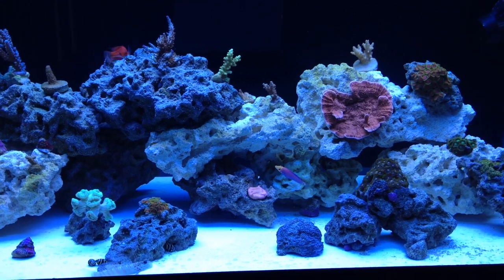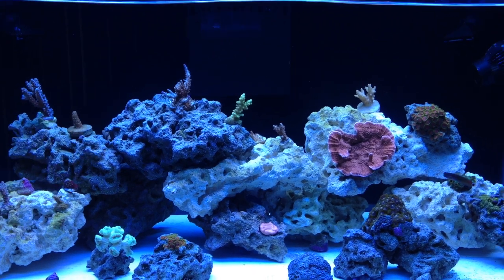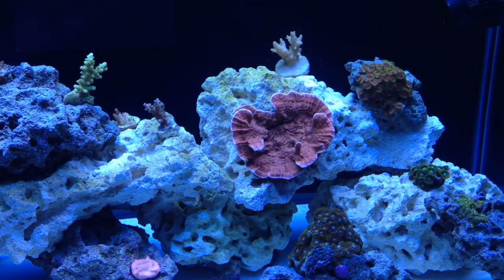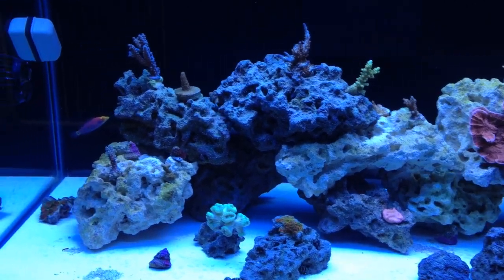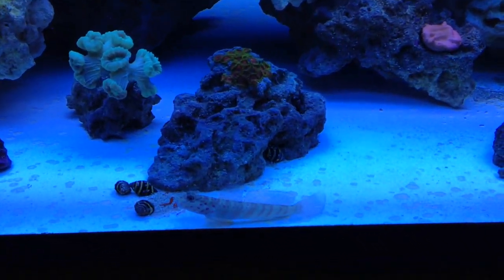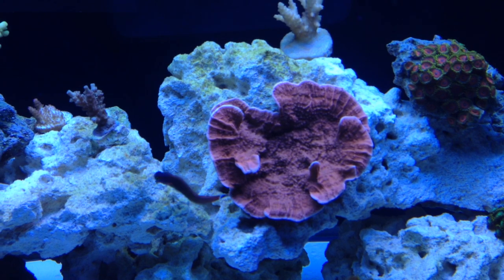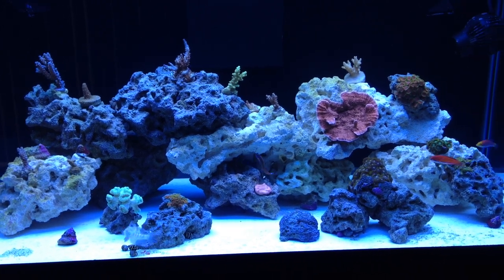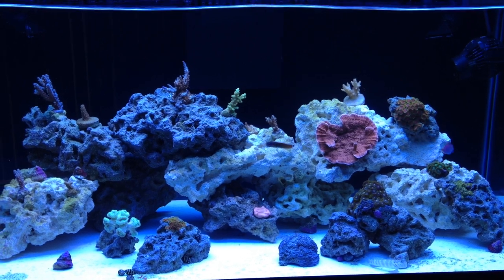Started 2014 with a move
Hope everyone rang in the new year in style, mine started off with a move so I had to break all my tanks down which was quite the event. Got the 40 breeder reef tank set back up 1st. All things considered the coral and fish look pretty good. It was only a cross town move luckily so my livestock got through it with minimal stress. Looking forward to seeing what everyone has planned in our crazy hobby for the upcoming year!